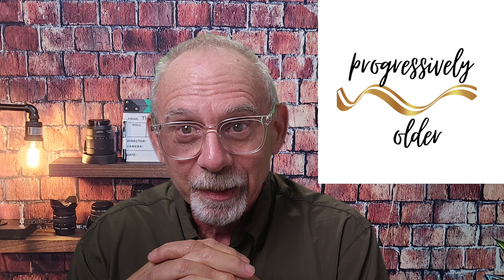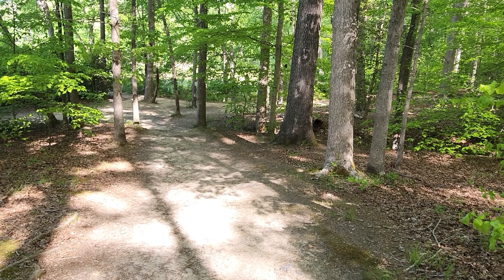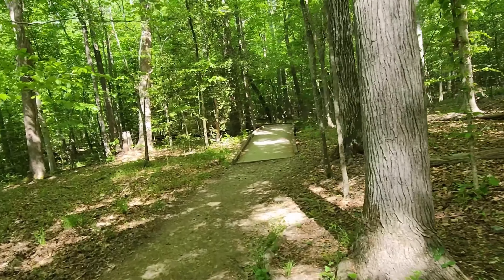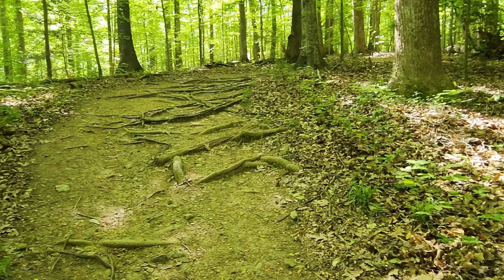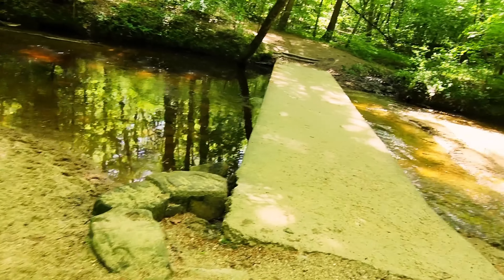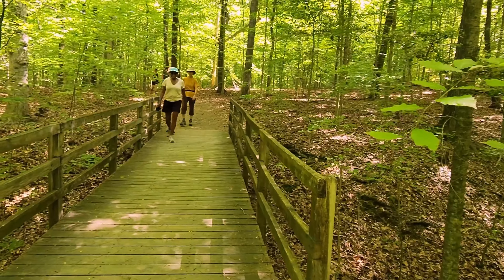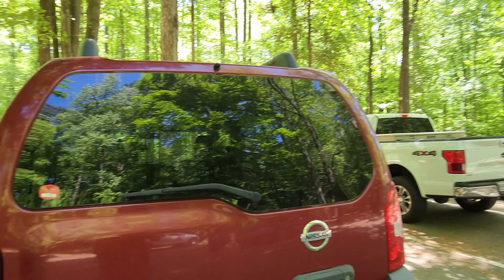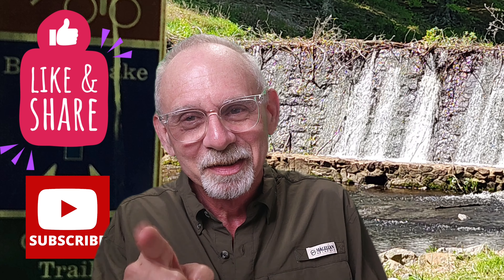Getting back into the woods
Last week was so awesome I'm getting back into the woods again this week. This time I went a little farther and carried a bit more weight and encountered a tiny bit of elevation. A good second walk to prepare myself for camping later in the year.
So lovely. No pressure, no time frame, just a gentle walk to soothe the soul. I'm pretty sure this journey is about to become a feature of this channel.